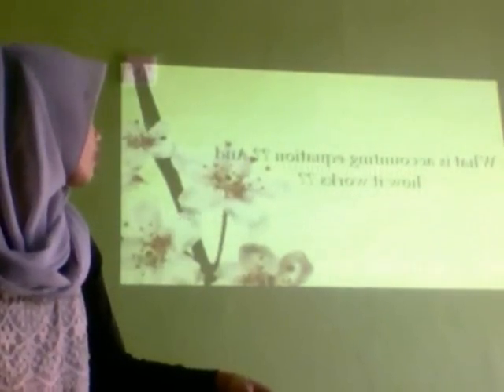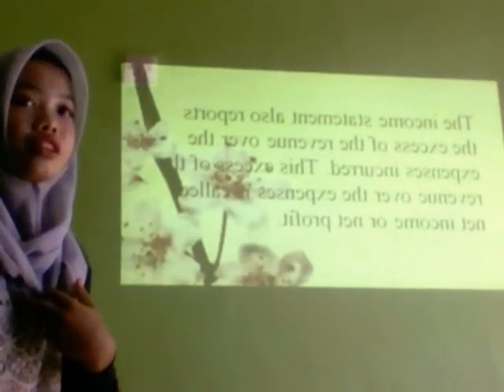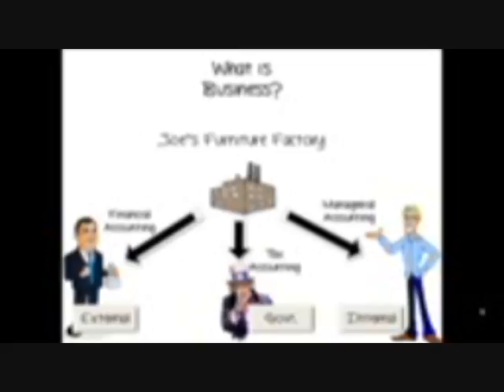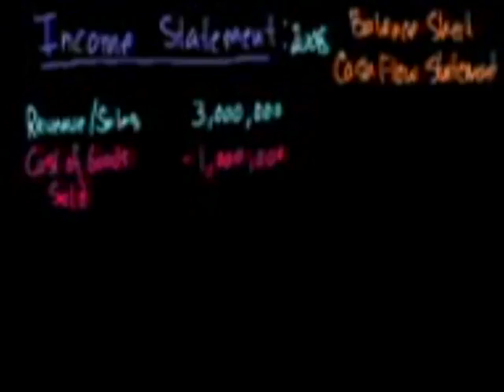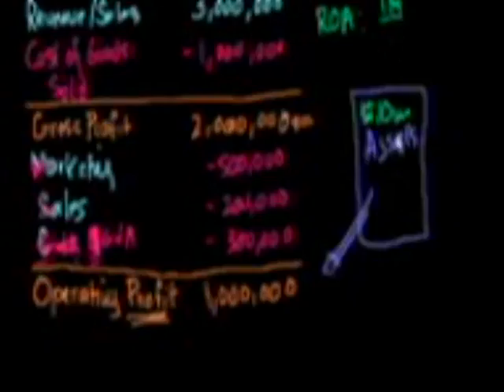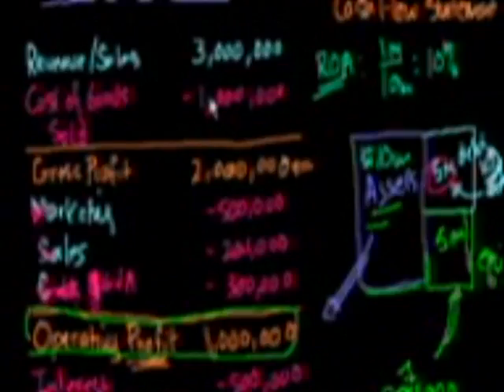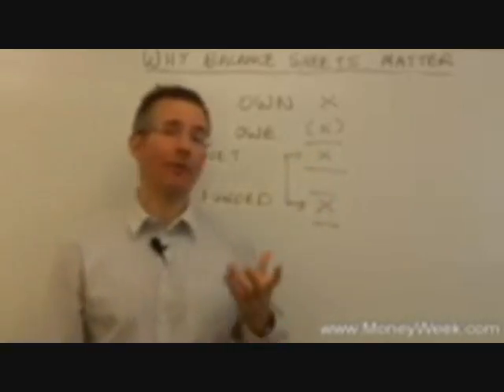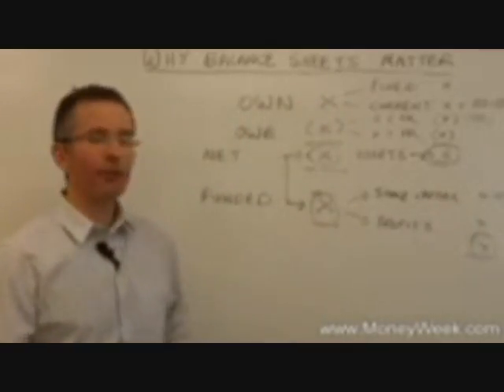reka kelas Pagi B Akuntansi